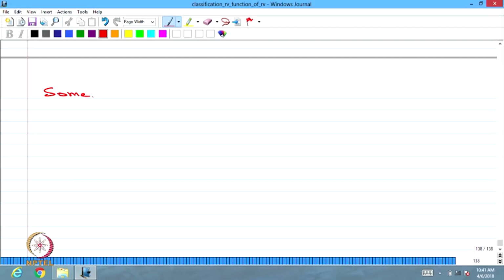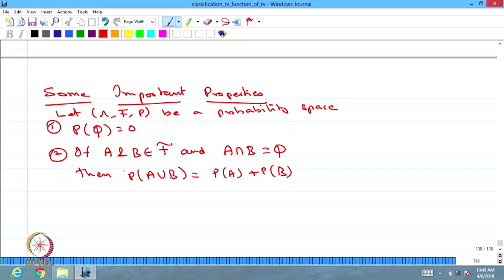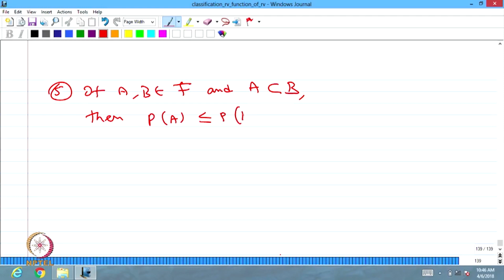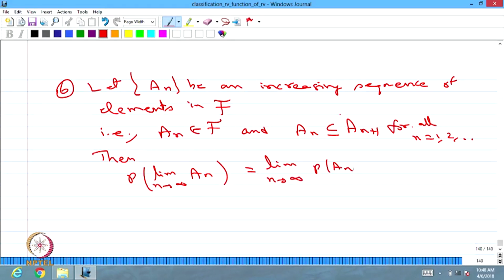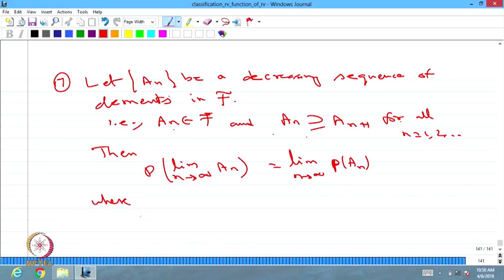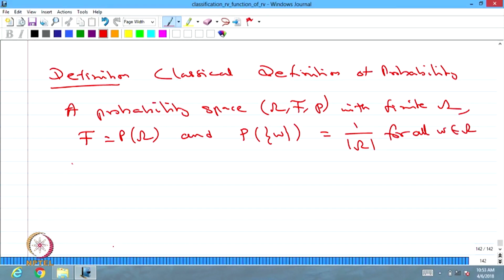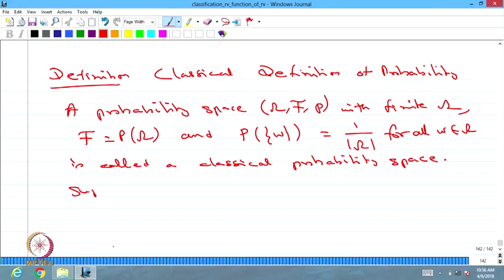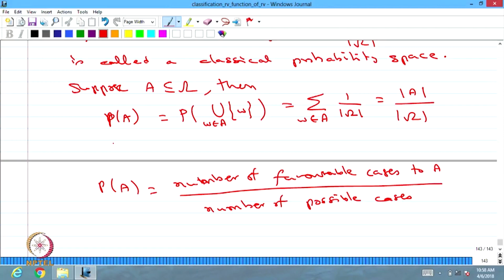Random experiment, sample space, axioms of probability, probability space. (Contd...)